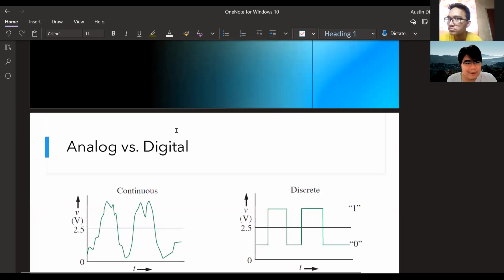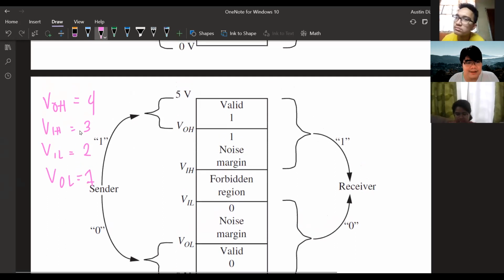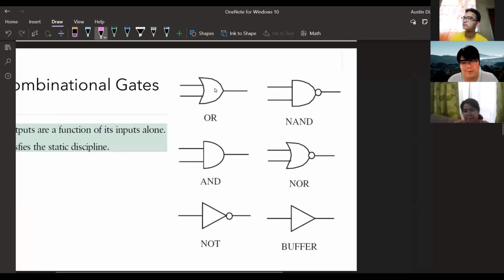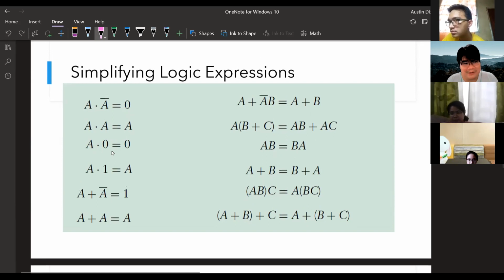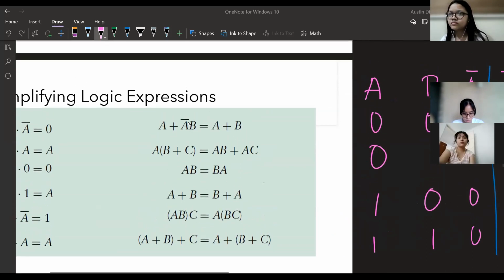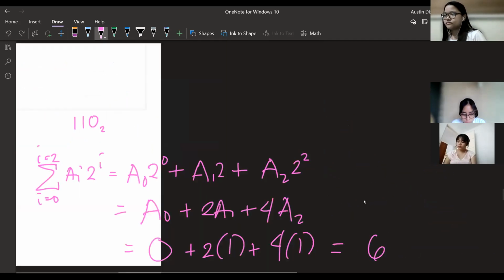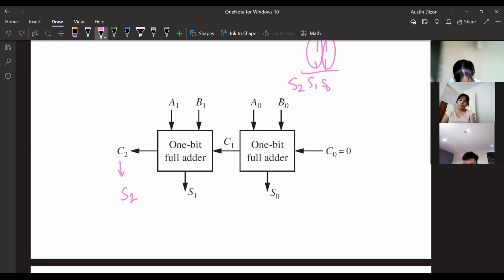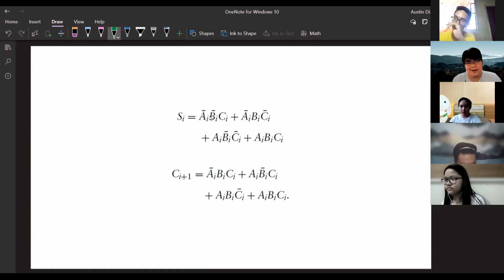Meeting 7 - Digital Abstraction